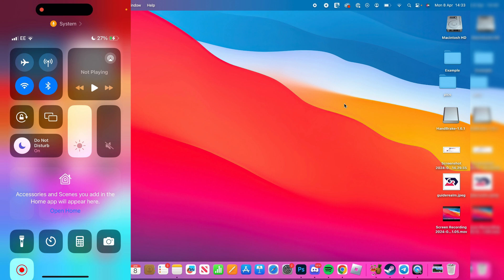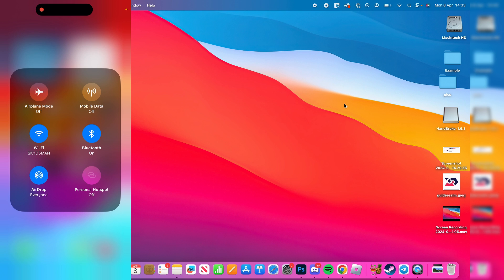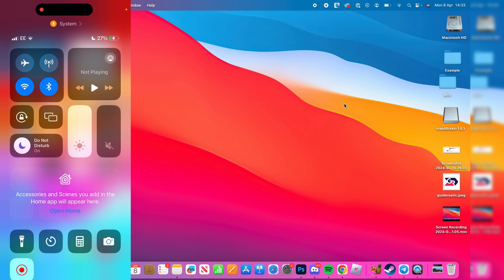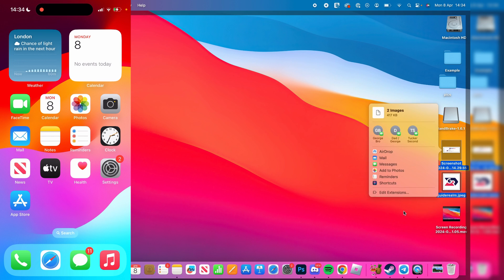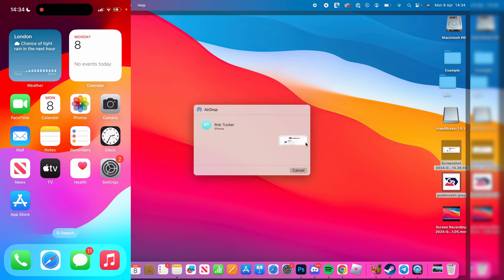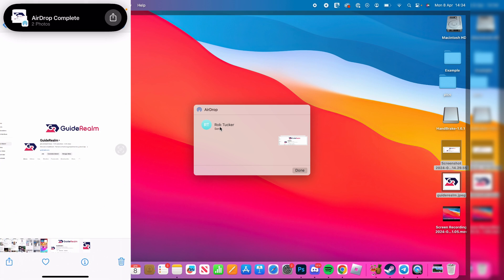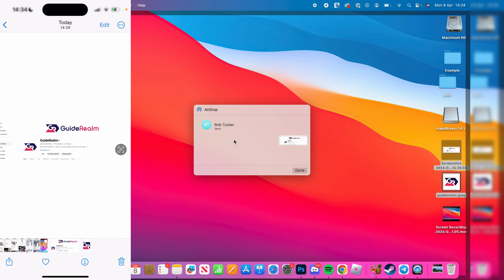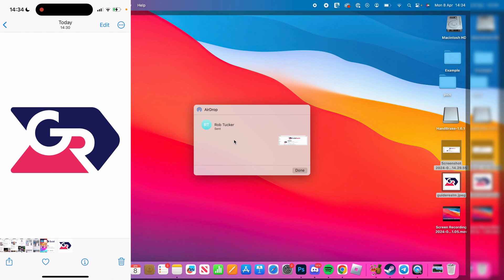How To Airdrop From Mac To iPhone - Full Guide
Learn how to airdrop from mac to iphone in this video.

GuideRealm